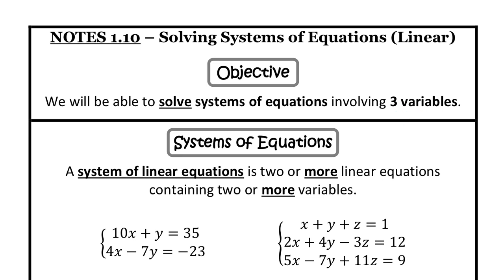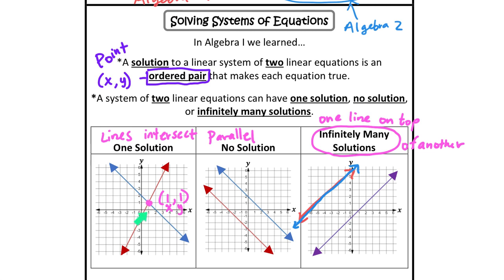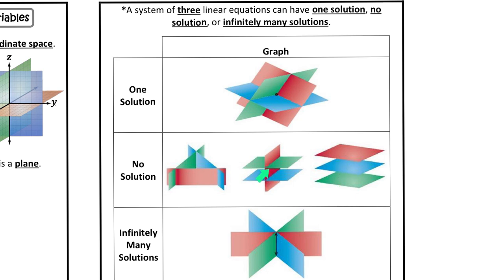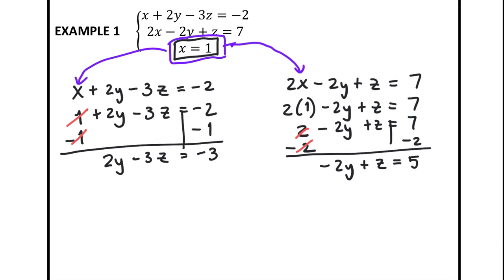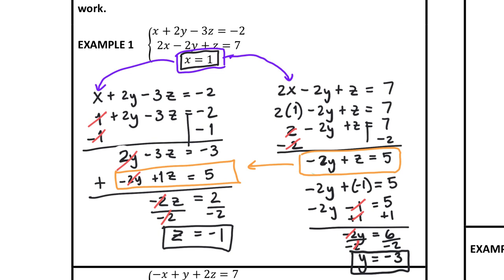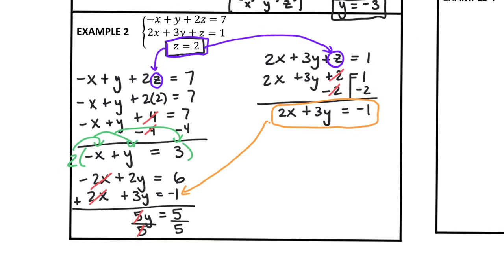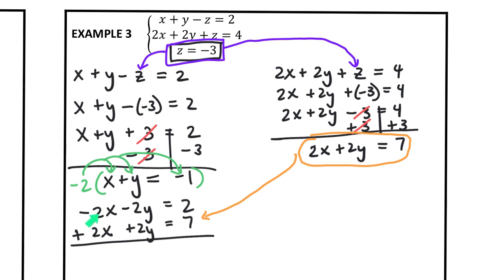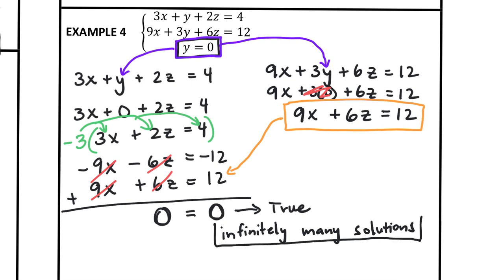Algebra 2: Notes 1.10 Solving Systems of Equations (Linear)